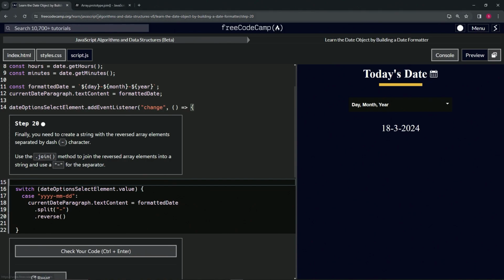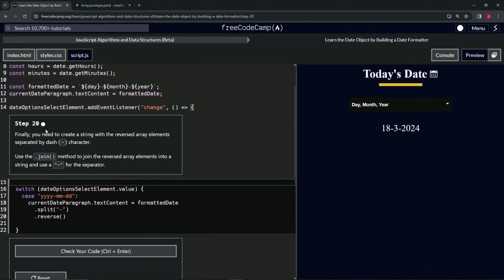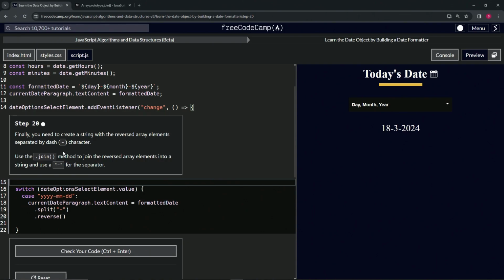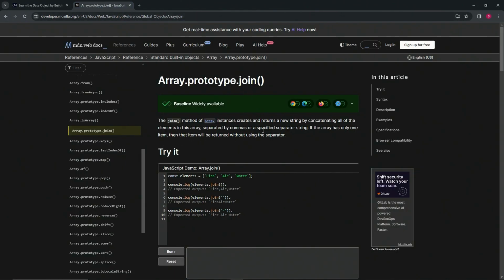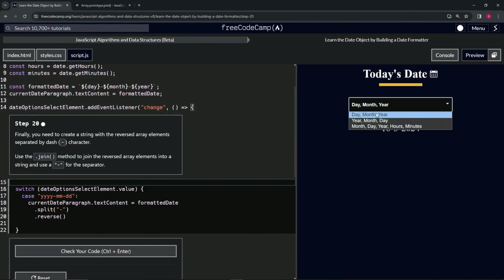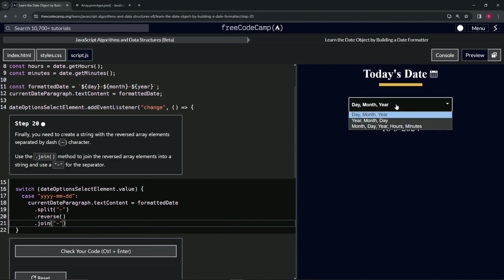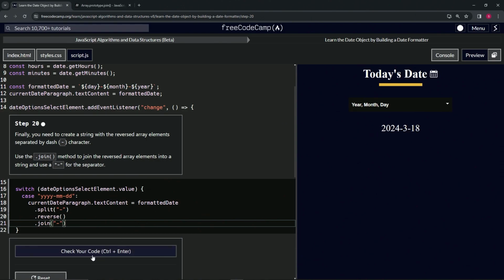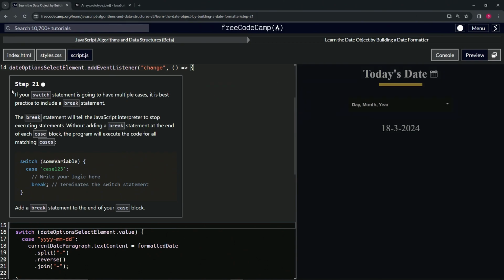Learn the Date Object by Building a Date Formatter - Step 20 | freeCodeCamp | (Beta) | JavaScript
🌟 **"Seamlessly Weaving Time: Joining Reversed Date Components - Step 20 Tutorial"** 🌟

🔍 In Step 20, the concluding phase of our project on mastering JavaScript date manipulation, we focus on the `.join()` method—a vital tool for reassembling reversed array elements into a cohesive string. This tutorial teaches you how to unite the components of the date, now in reversed order thanks to previous steps, into a single string with dashes ("-") as separators. Perfecting this step is essential for web developers aiming to present date information in customized formats, enhancing the adaptability and user experience of their web applications.

📌 **Combining Date Components with .join()**:

Discover the elegance of the `.join()` method in transforming an array of date components back into a unified string, using "-" to elegantly delineate each element. This guide will demonstrate how to apply `.join()` to the reversed array, effectively crafting the final formatted date string. This methodological approach to string construction is crucial for developers looking to display dates in formats that are both user-friendly and aligned with specific presentation requirements.

📊 **Elevating Date Formatting to New Heights**:

Explore the impact of advanced date formatting techniques, such as reversing and then joining array elements, on the functionality and aesthetic appeal of web applications. By meticulously combining reversed date components into a string, you ensure that your application can dynamically adjust to various date format preferences, thereby catering to a wide range of user expectations and enhancing overall engagement.

✏️ **Celebrating Mastery in Date String Assembly**:

Reaching this culmination of skillfully assembling date components into a formatted string marks a significant achievement in your journey through JavaScript date handling. Celebrate this milestone, recognizing your capability to manipulate and present date information with precision and creativity. This accomplishment underscores your commitment to developing dynamic, responsive, and user-centered web solutions.

📘 **Reflecting on the Journey of Date Format Customization**:

Take a moment to appreciate the journey you've undertaken, from basic date retrieval to the intricate assembly of customized date formats. This project segment highlights your adeptness at leveraging JavaScript's array and string methods to achieve sophisticated date formatting solutions, showcasing your proficiency in enhancing web content with dynamic, adaptable date displays.

Share your triumphs in date format customization, engage in discussions about string and array manipulation techniques, and discover new projects that inspire and broaden your web development capabilities.

📈 **Inspiring the Future of Tailored Web Application Features**:

As you continue to refine your approach to date formatting and delve deeper into JavaScript's capabilities, we encourage you to share your innovations, seek feedback, and engage with the developer community. Your exploration and application of custom date formatting techniques not only enhance your technical skill set but also contribute to the evolution of tailored and interactive web design practices.